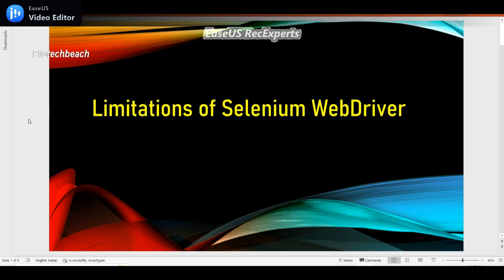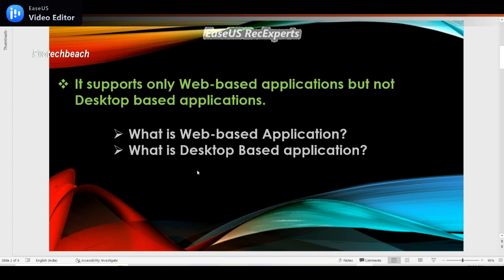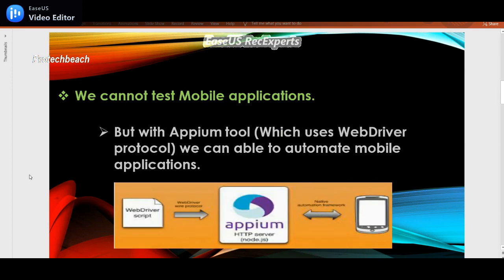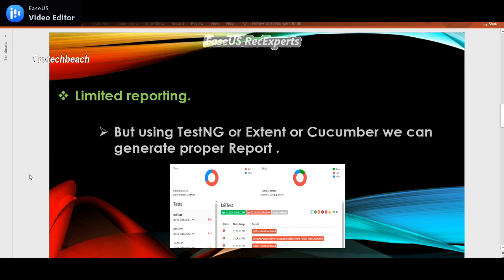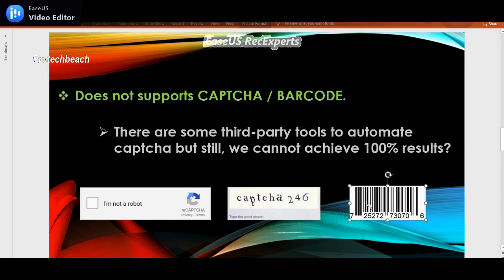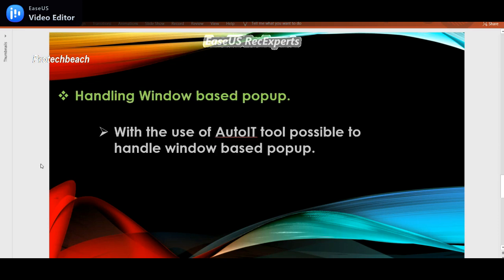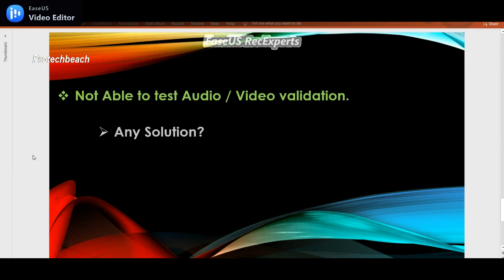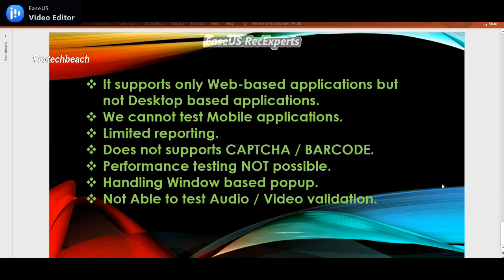Limitations of Selenium WebDriver | Interview Question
In this video we will learn the most important limitations of Selenium WebDriver